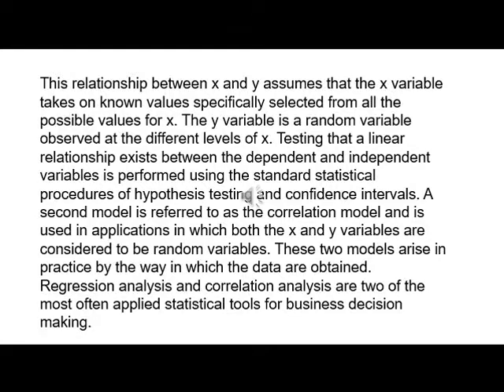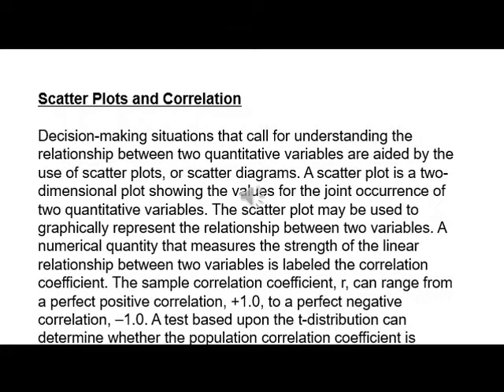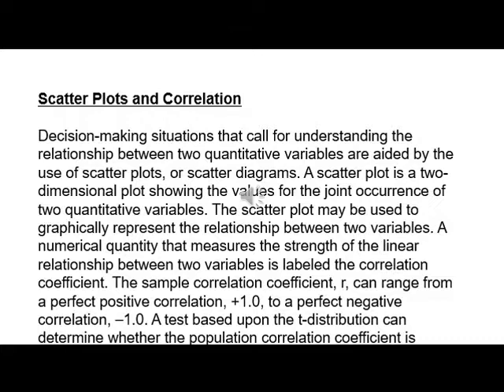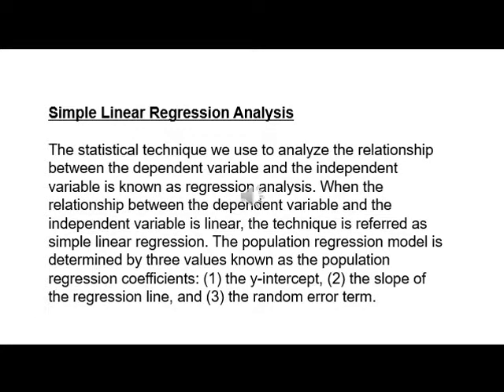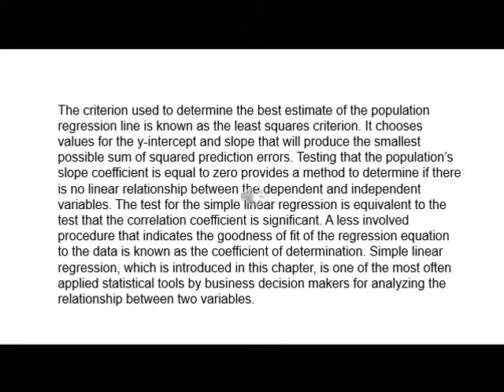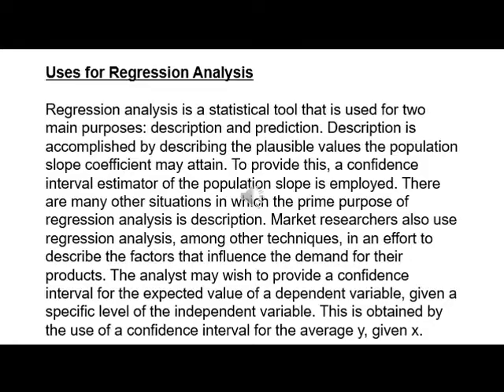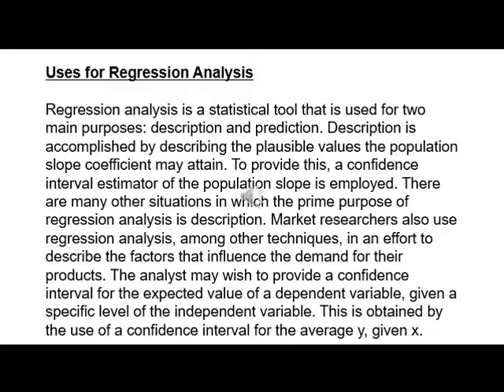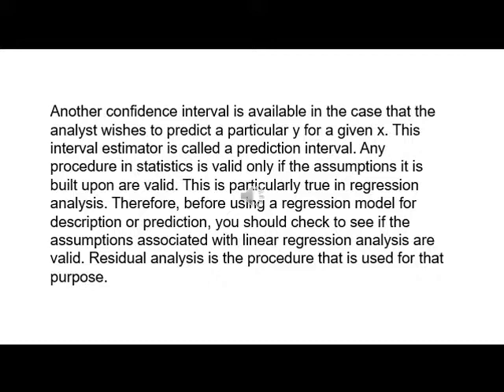EC300 Overpower Ch13